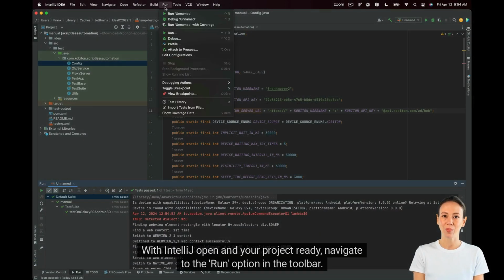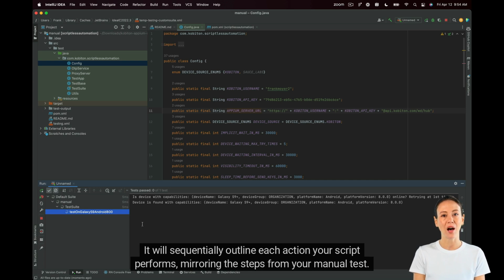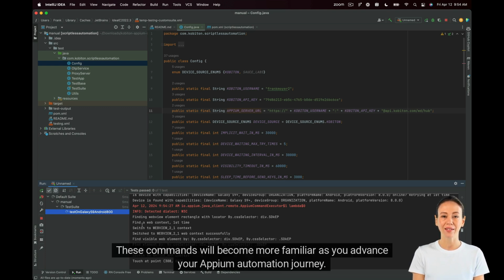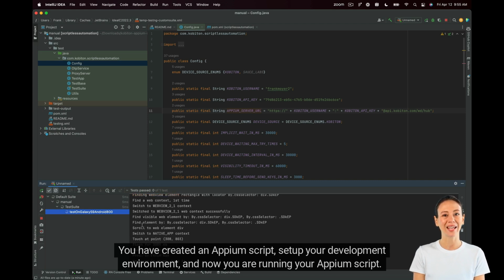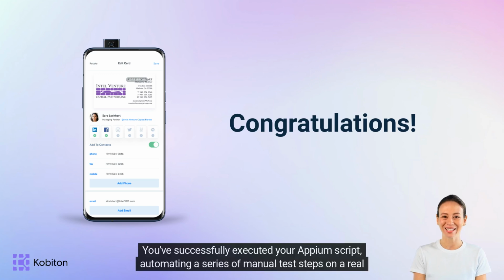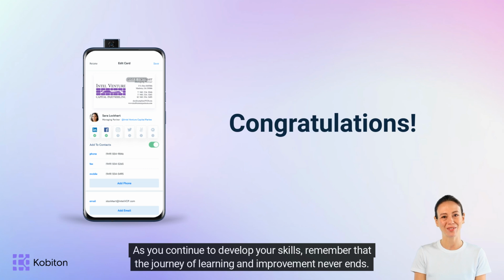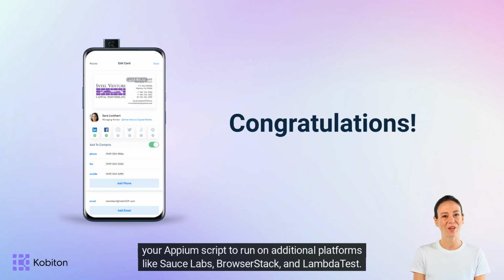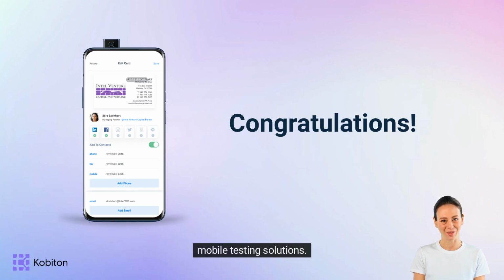[Outdated Version] Appium Script Generation: Lesson 9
Put your automated testing skills to the test by executing your Appium script. With your Kobiton API Key integrated and IntelliJ IDEA configured, you'll run the script and observe as it automates the manual test steps on a real mobile device hosted by Kobiton. The lesson walks you through the process, from initiating the script to monitoring the IntelliJ console for a step-by-step rundown of the test execution. This pivotal moment showcases the practical application of your work.